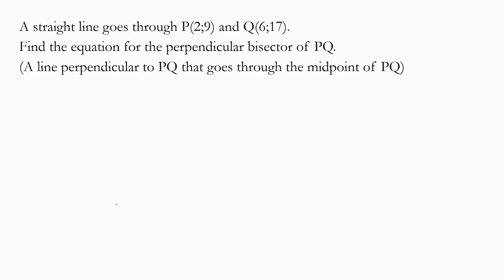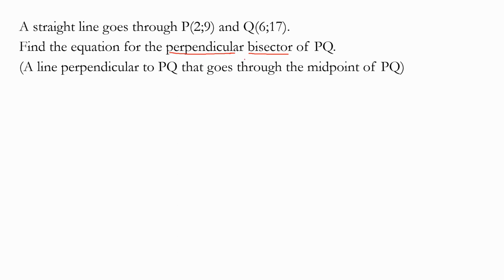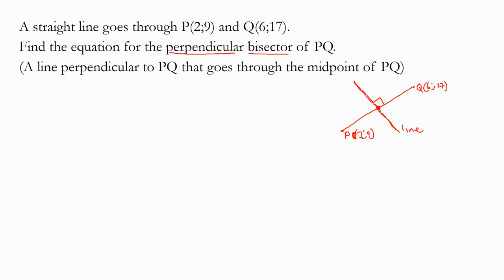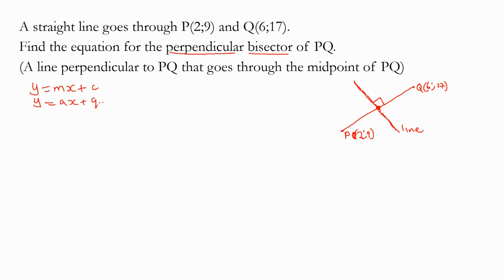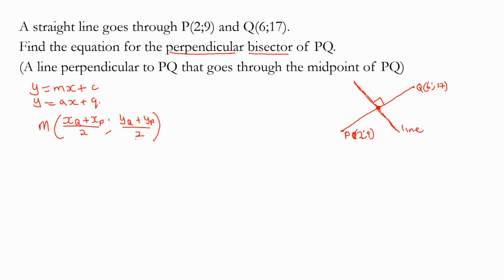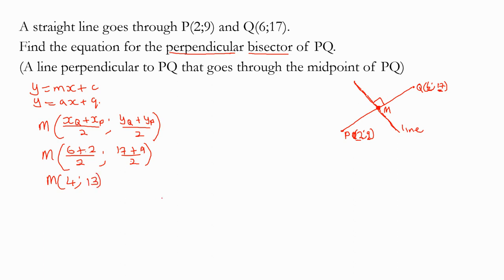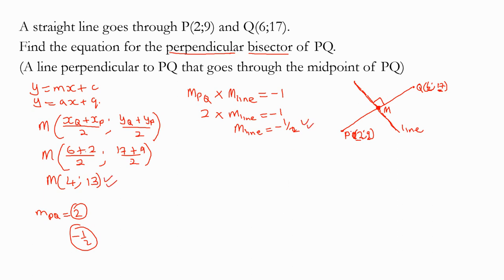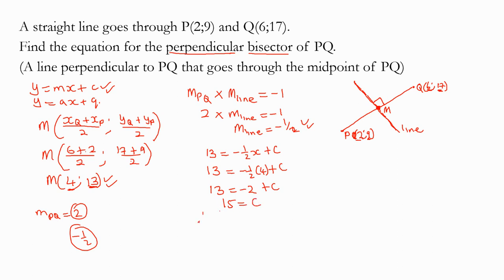GRADIENT PERPENDICULAR LINES | 2022 MAY | IEB | MATHEMATICS PAPER 1 | QUESTION 1 a 3